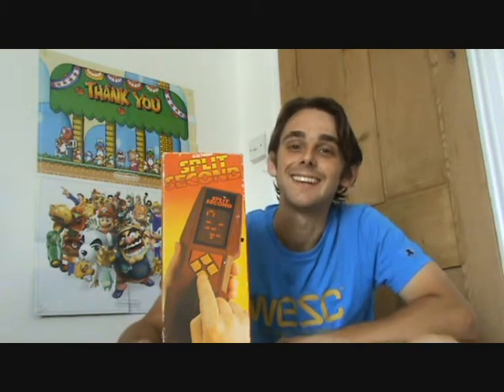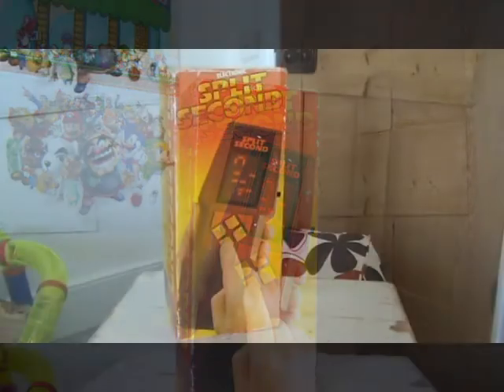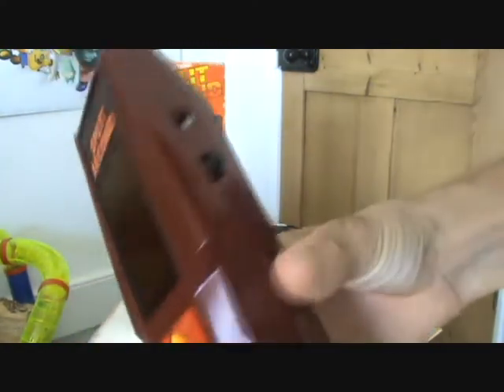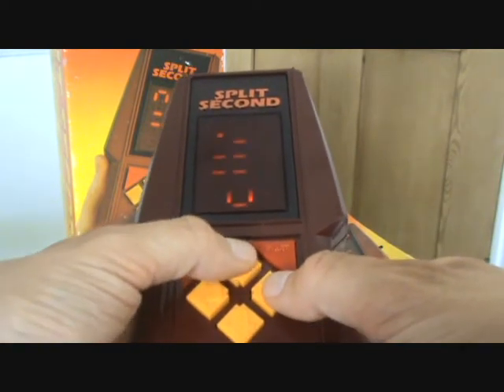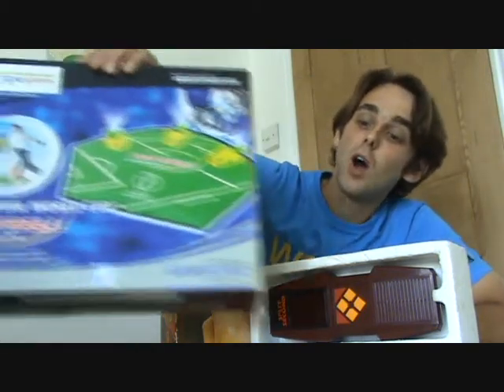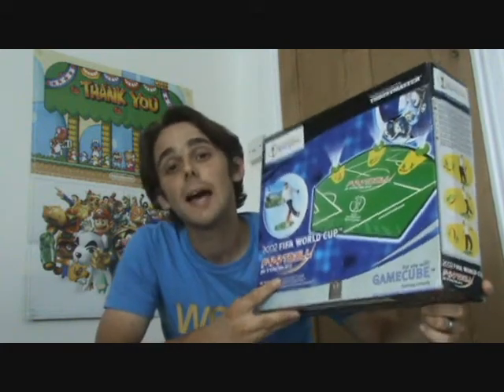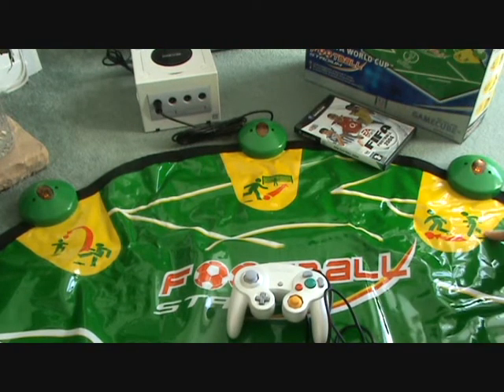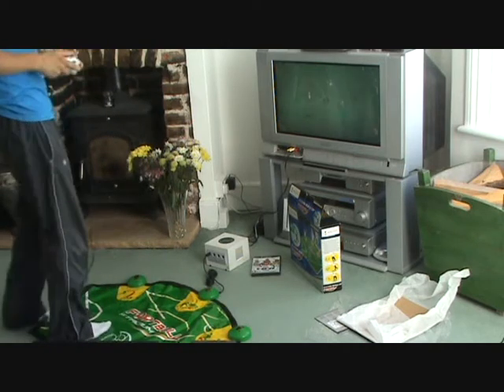FIFA WORLD CUP FOOTBALL STADIUM AND PALITOY SPLIT SECOND REVIEW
Welcome to my Split Second handheld game from Palitoy and the Football Stadium Controller from Thrustmaster Reviews, both excellent ideas and both very innovative. This is Part 8 Video games and consoles from the loft.

The music in this video is licenced Music by Gavin Courtie & Liz Radford PRS - On Thin Ice